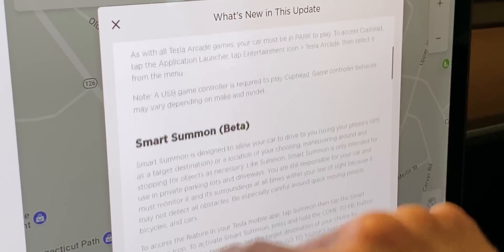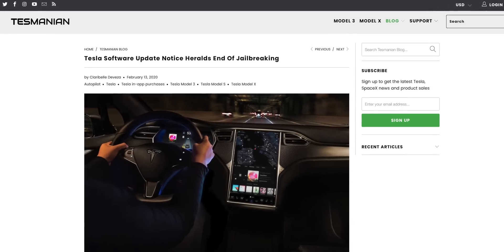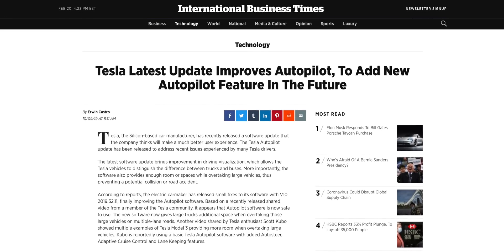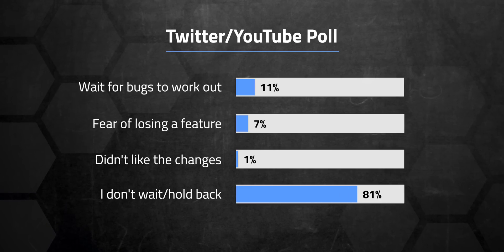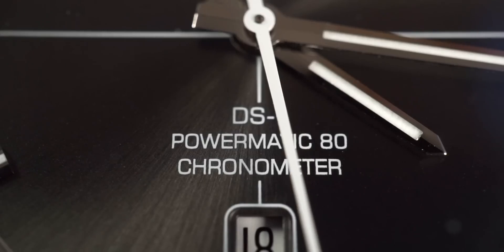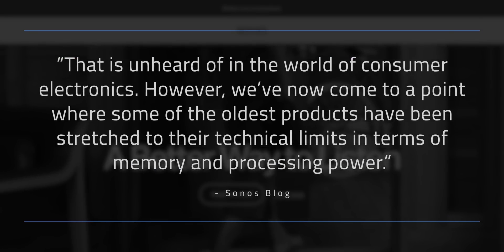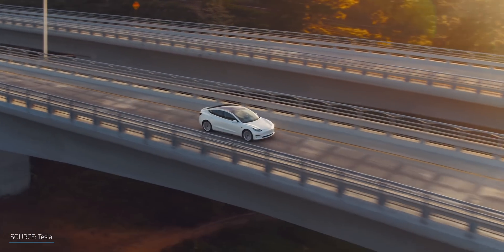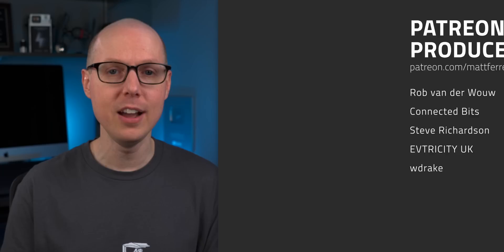Tesla update final notice + the trade-off of cloud services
Tesla update final notice plus the trade-off of cloud services.  Some Tesla owners have opted to not accept recent software updates and keep their cars running on older software versions.  However, Tesla has issued a final notice that if they don’t update to the latest software by May 1st, they may lose the ability to receive all over-the-air updates going forward.  What exactly is going on here?  And is this just a Tesla thing, or is this part of a bigger technology trend towards cloud services?

▶ ▶ ▶ ADDITIONAL INFO ◀ ◀ ◀